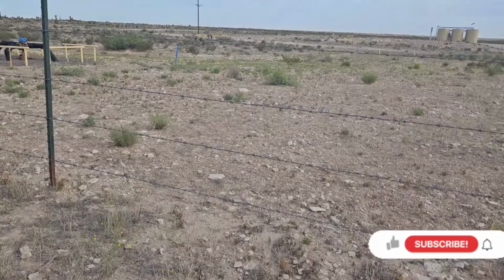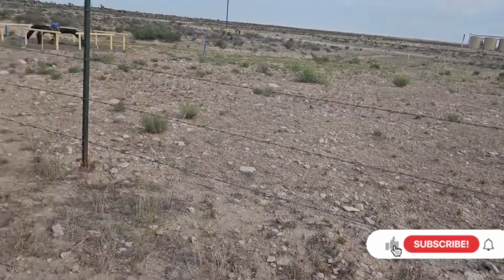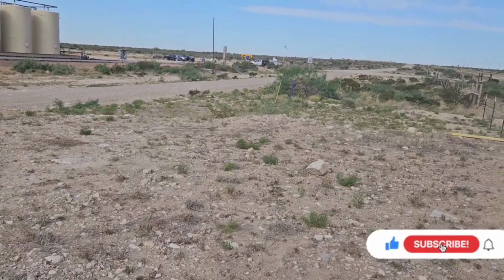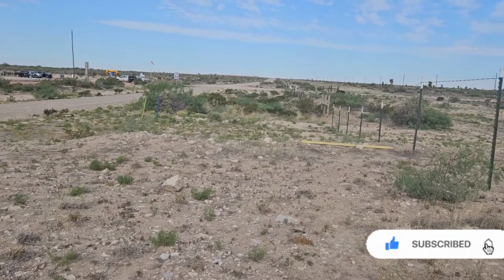How to get Started Gate Guard in the Oil Field!